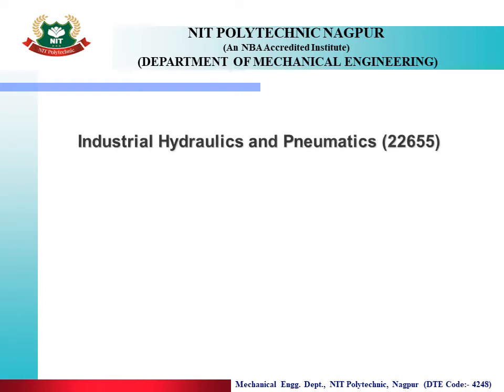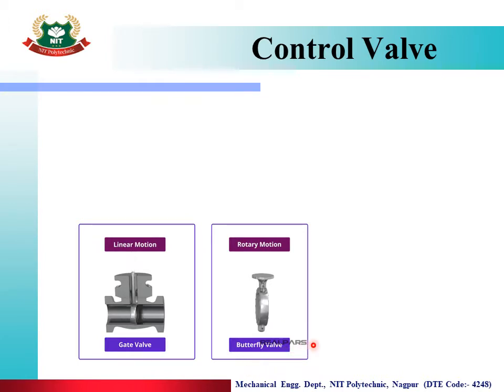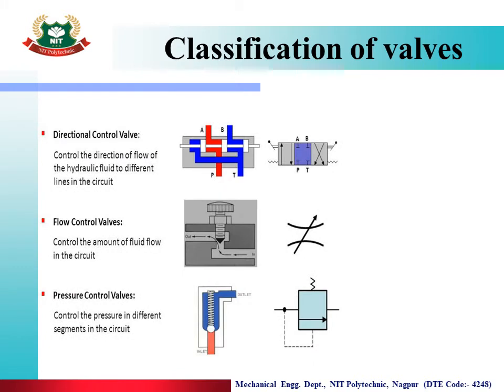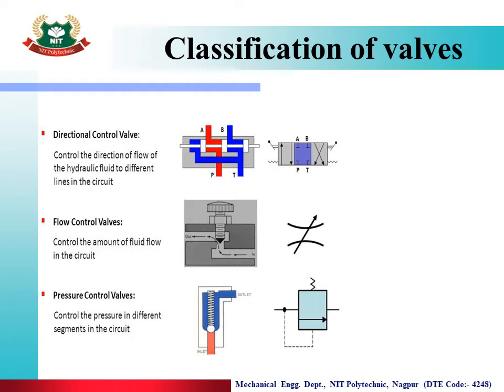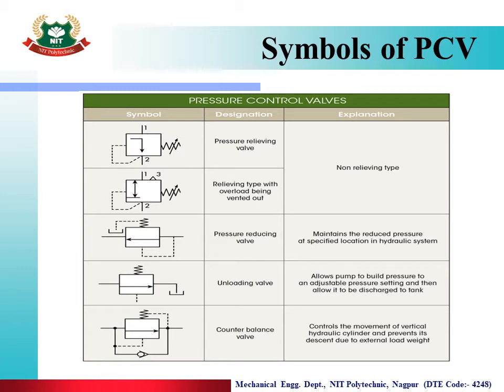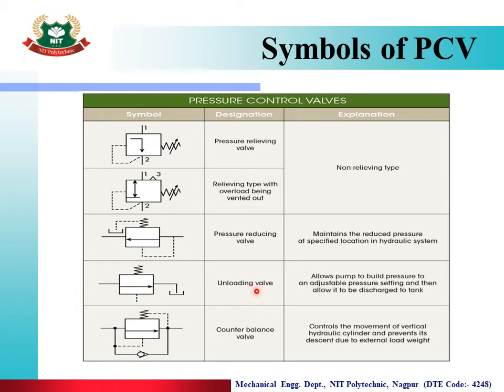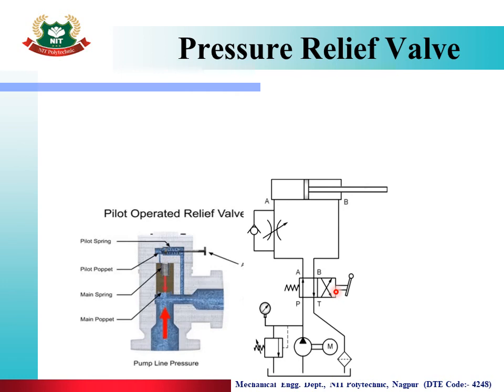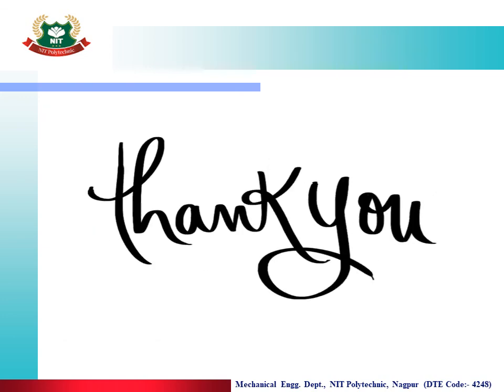Lecture10:Unit 3:CONTROL VALVES: Topic1:CLASSIFICATION OF VALVES AND WORKING OF PCV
Learning outcomes:
1. Classify control valves.
2. Describe construction and working of pressure control valve (Pressure relief valve)